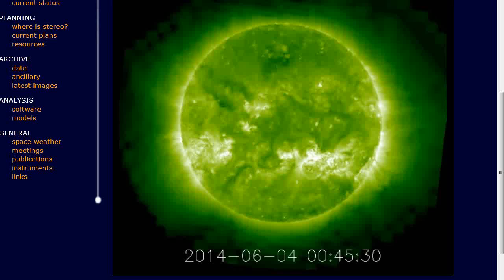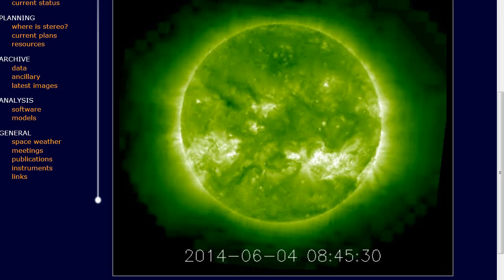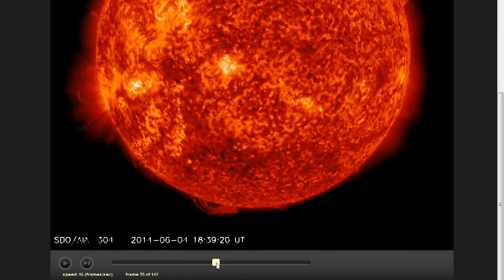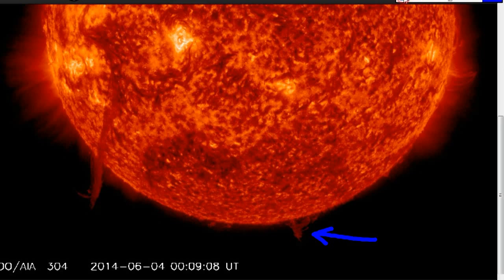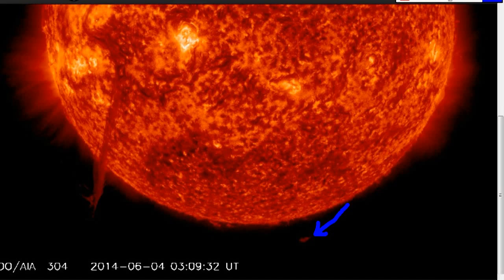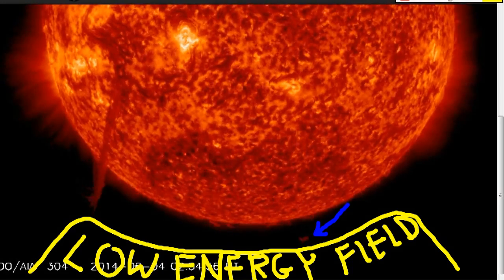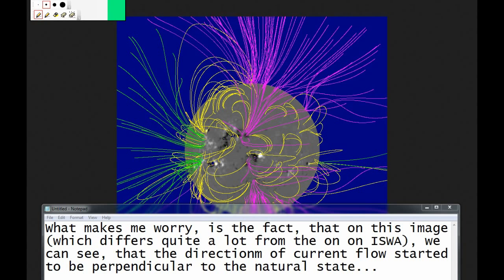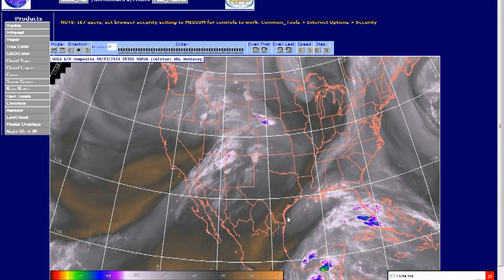Vibes of The Universe - Solar Wobble and Heliospheric Plasma Discharge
The best, if you'll check the STEREO images by yourself, as the tilt can be visible only slightly on this movie...